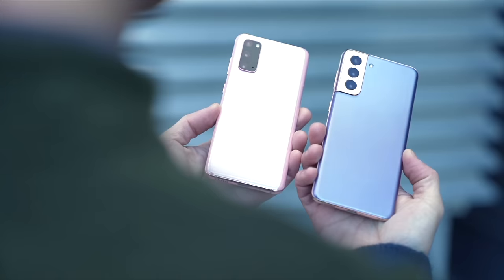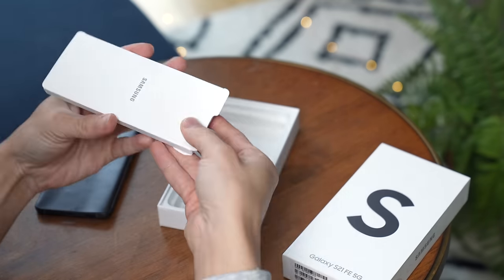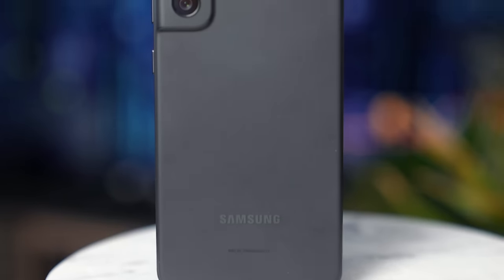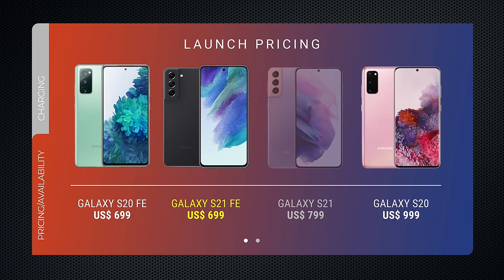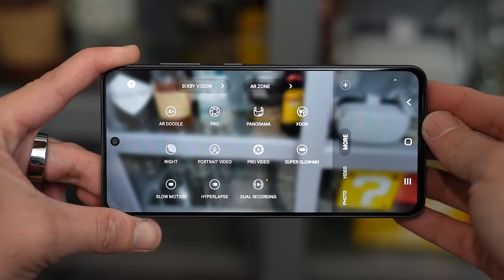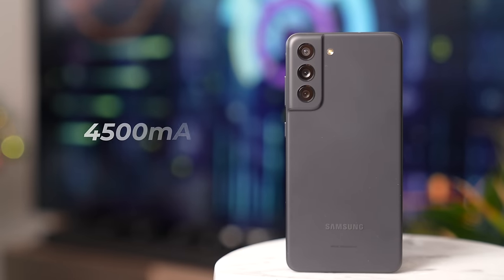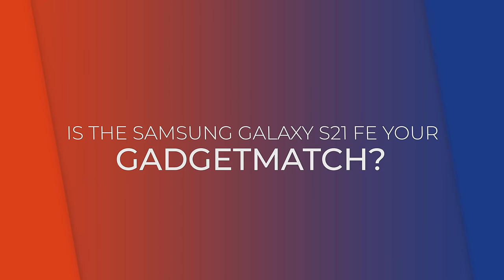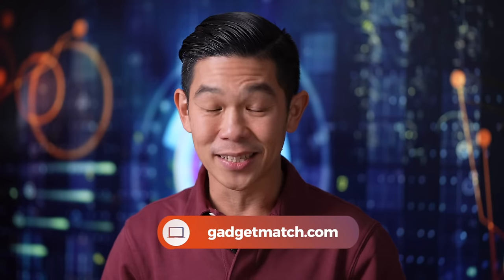Samsung Galaxy S21 FE Unboxing and Hands-on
Following the success of the Galaxy S20 FE and the Galaxy S21 Series, Samsung is back with the Galaxy S21 FE. In this video I’ll unbox it and tell you what makes it special.

CHAPTERS:
00:00 Intro
00:42 Unboxing
01:12 Design
02:31 S21 vs S21 FE
03:40 Cameras
05:17 Battery and Charging
06:06 Is the Samsung Galaxy S21 FE your GadgetMatch?